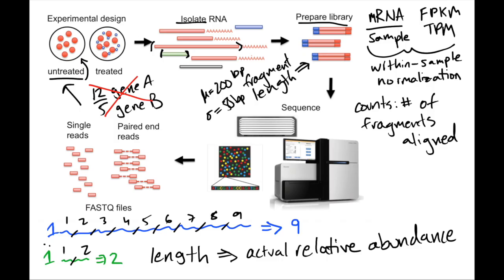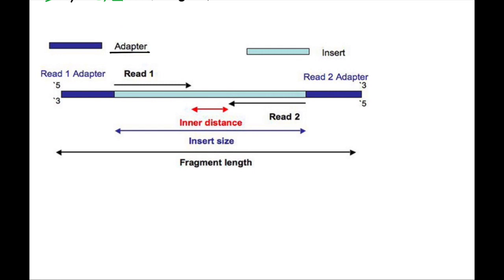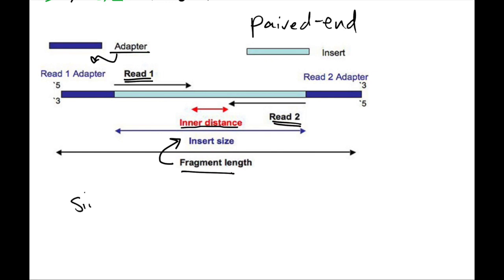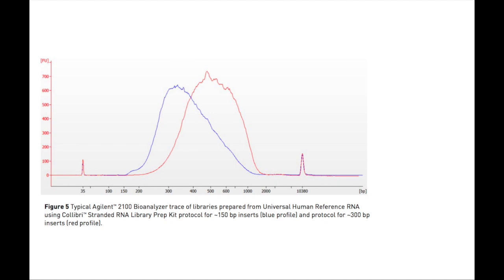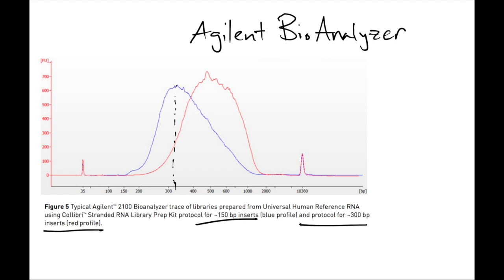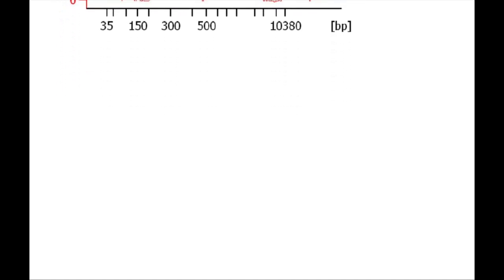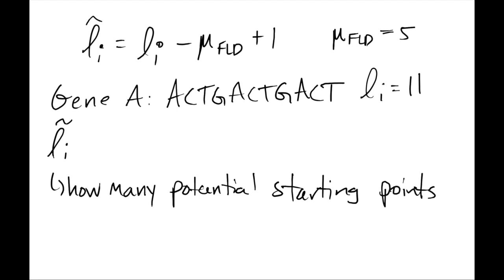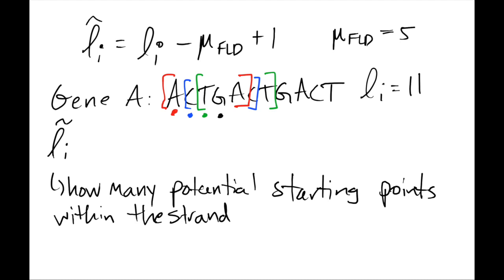The Concepts of Mean Fragment Length and Effective Length in RNA Sequencing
Summary: Last time we examined why we need to adjust for length in order to compare relative abundances during within-sample normalization. Today we will take one step forward in understanding how we accomplish this. Before we can perform normalization on the counts we need to calculate an effective length which is dependent on the mean fragment length. Here we describe what the mean fragment length represents and how to calculate the effective length for an RNA sequencing experiment.

Correction: Around minute 3:00 there is a discussion regarding how mate pairs are determined based on alignment; these are actually encoded within the FASTQ file information as mate pairs have the same name and same physical location on the oligo flow cell (see this thread for more details